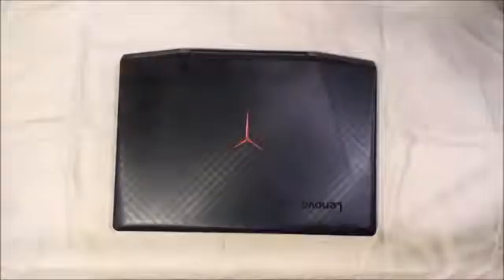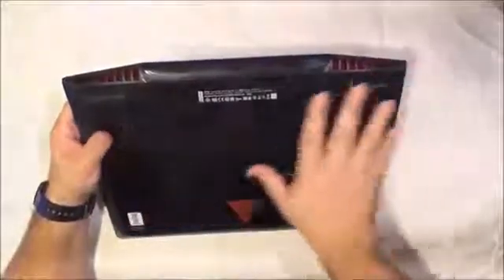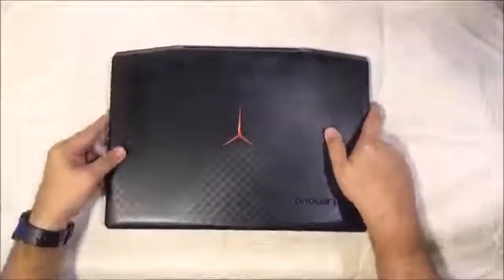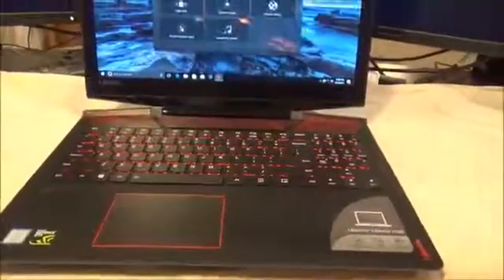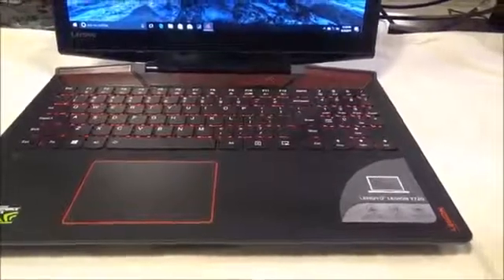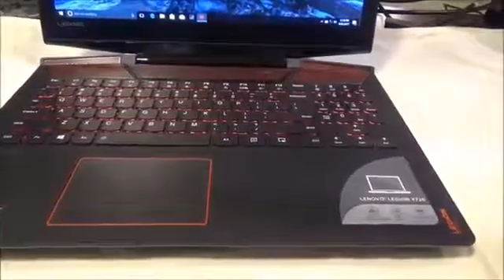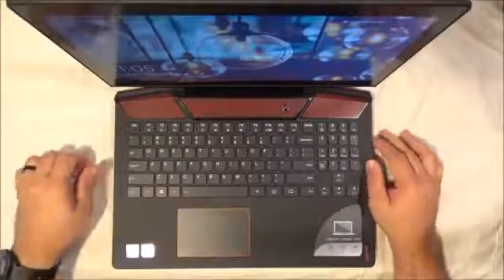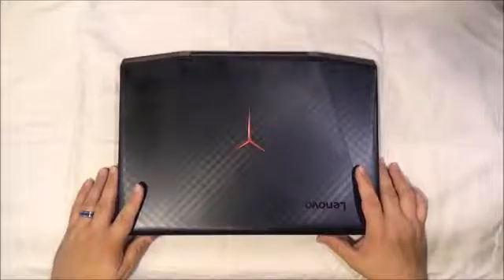Lenovo Y720 Product Full Reviews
Lenovo Legion Y720 Product Review